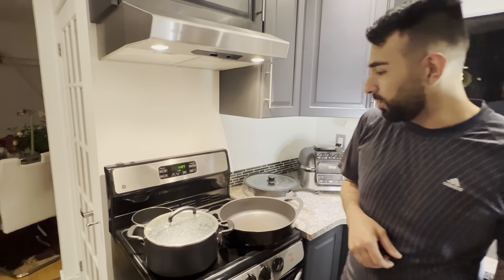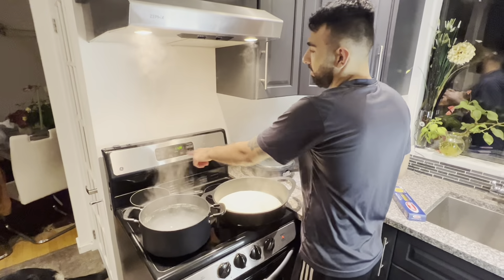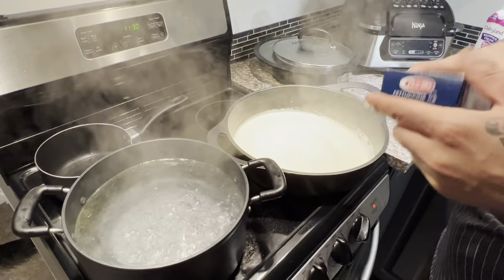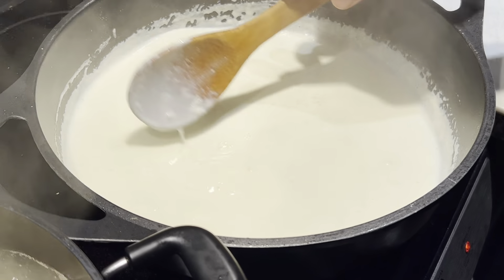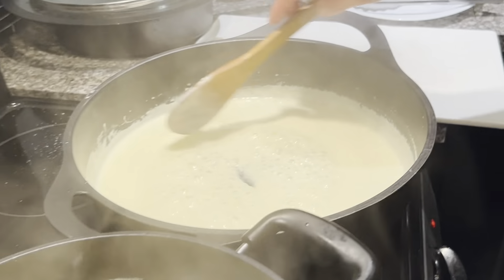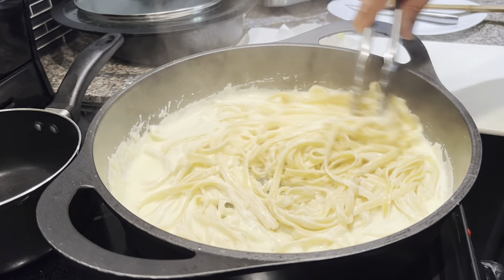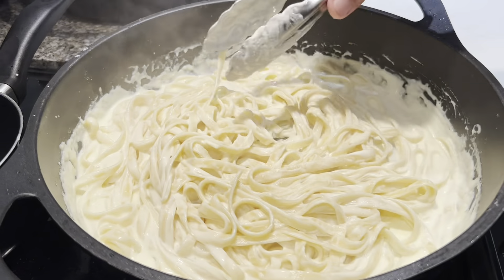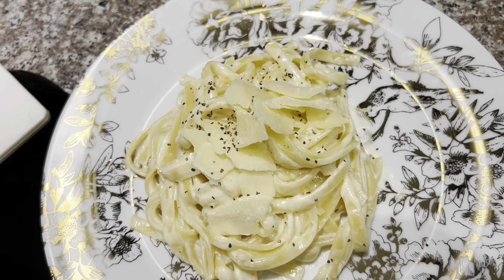How to make Fettuccine Alfredo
In this video, I am sharing with you how to make the most delicious and easy fettuccine Alfredo.
I used to work at Italians restaurants for years and this is was the recipe. Easy, quick and simply delicious.  Enjoy!